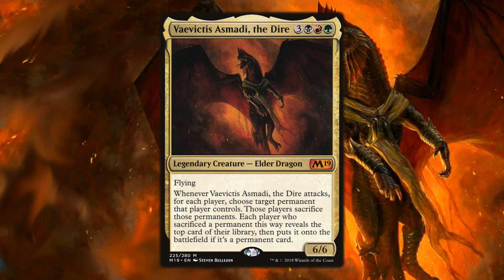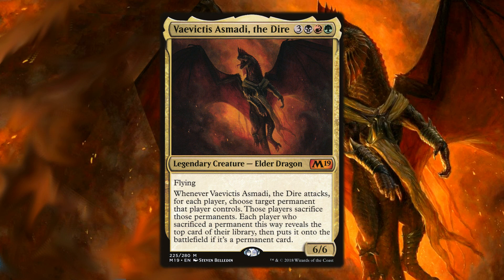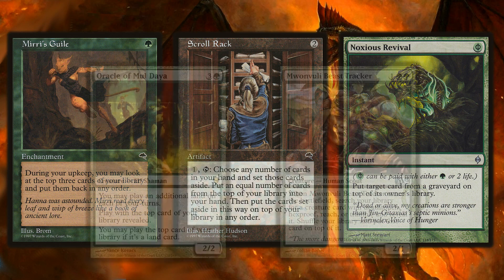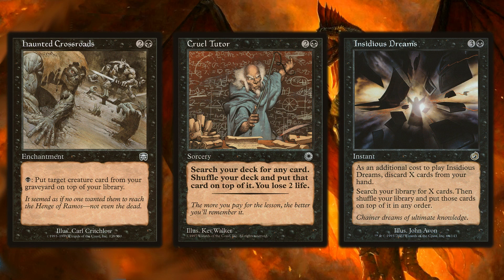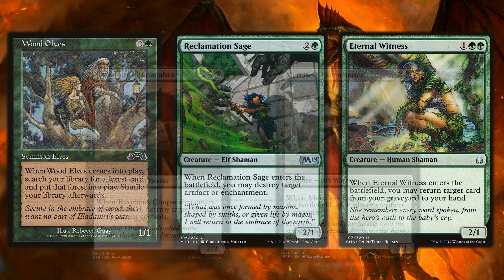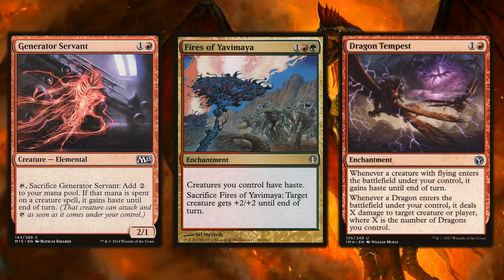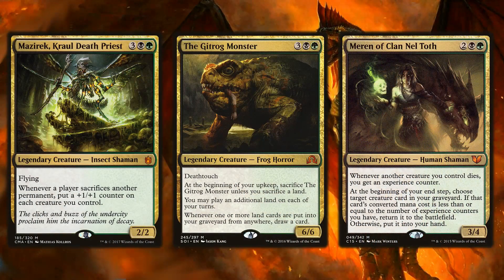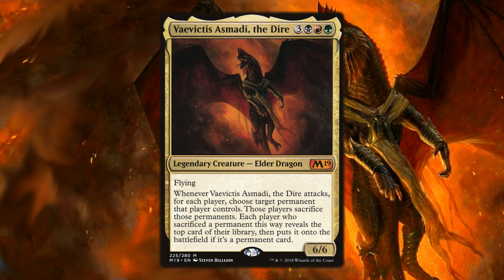Jolt - Commander Deck Tech - Vaevictis Asmadi, the Dire